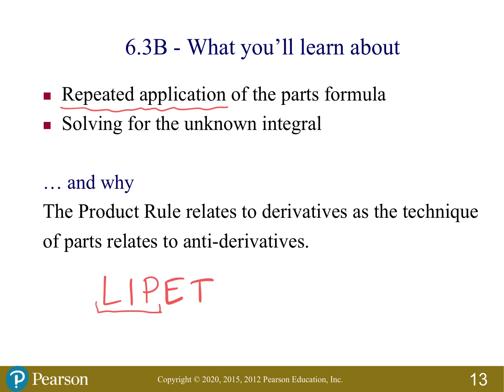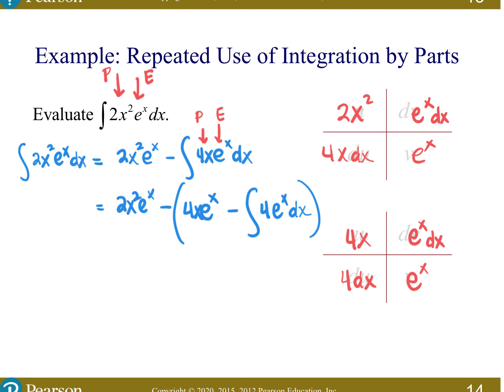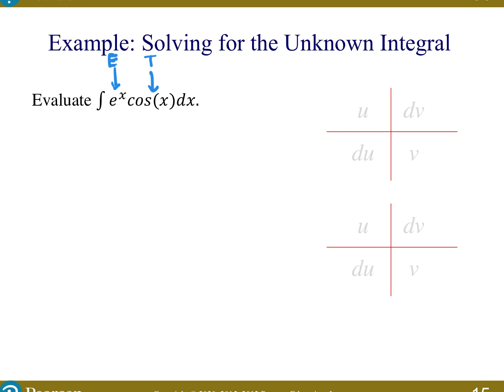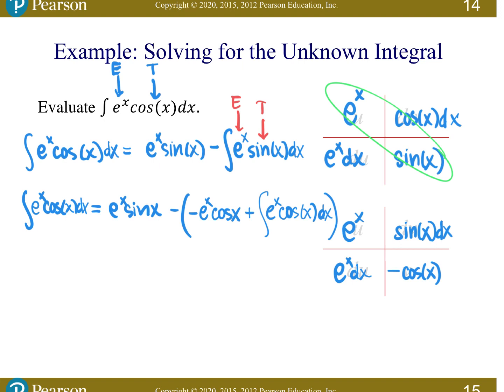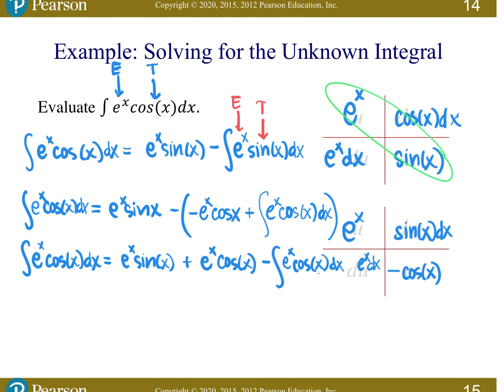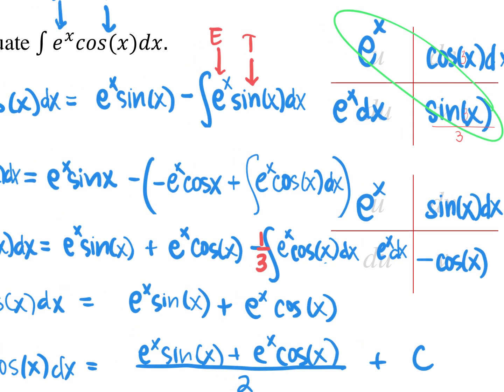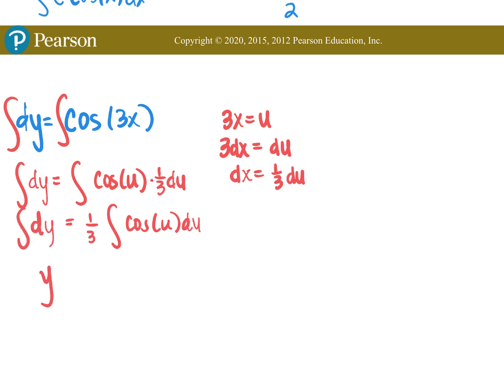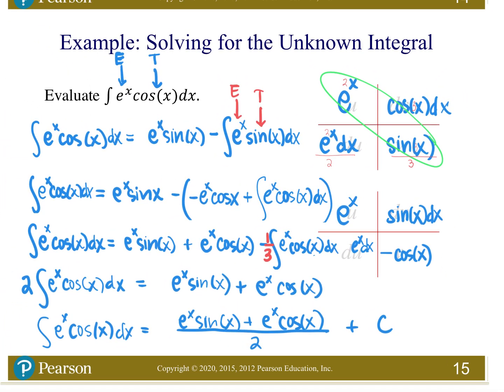AB Notes 6.3